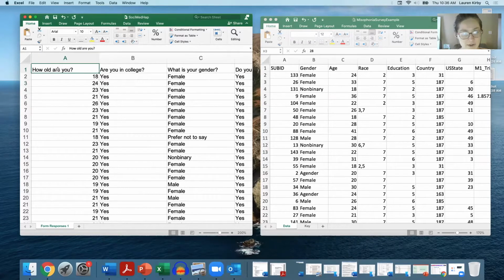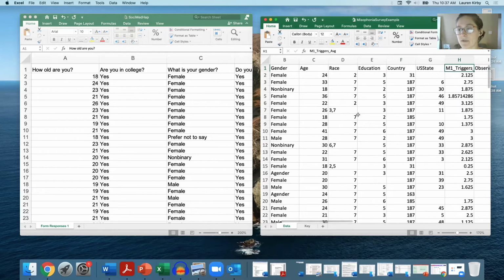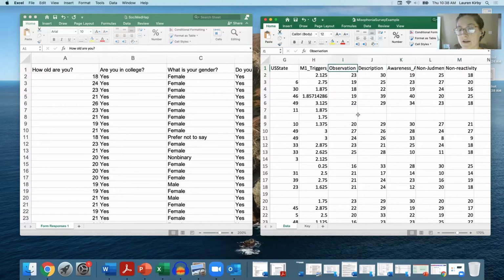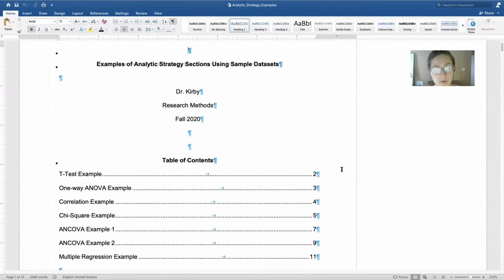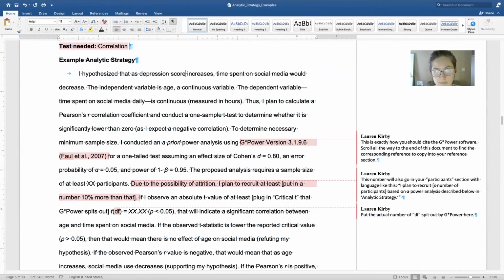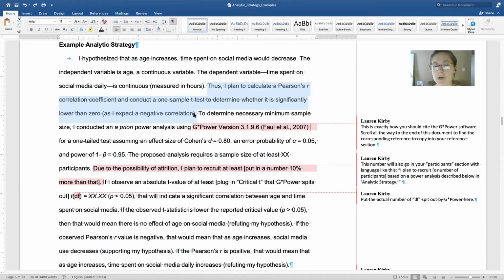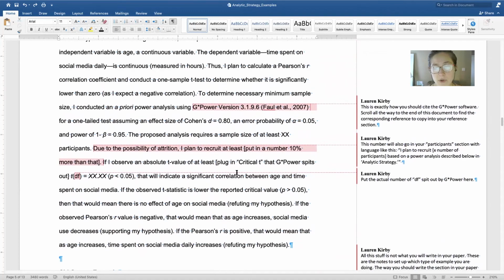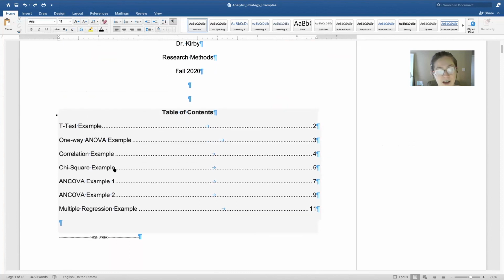Writing Up your Analytic Strategy Section